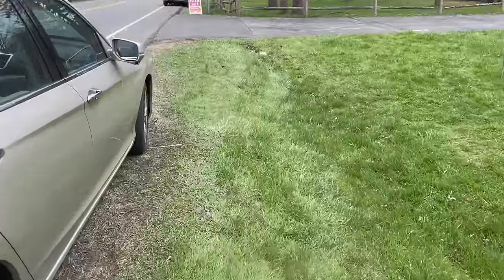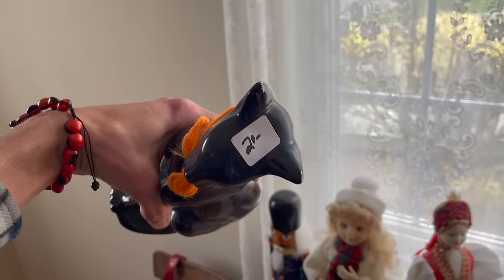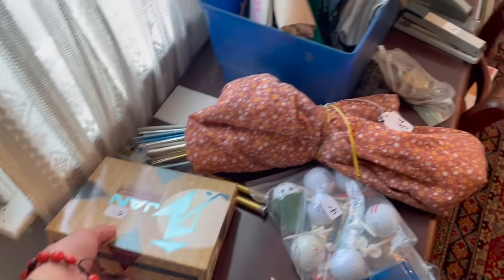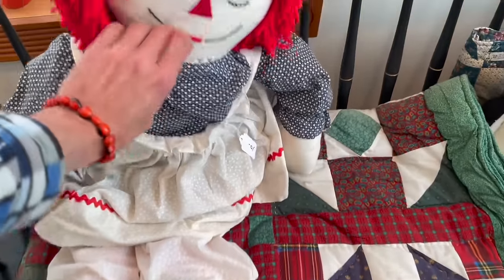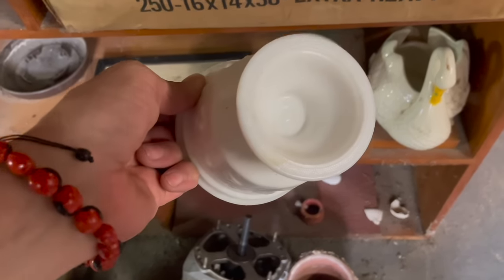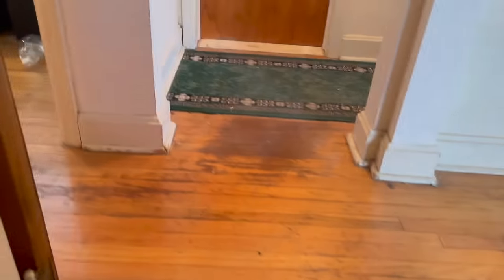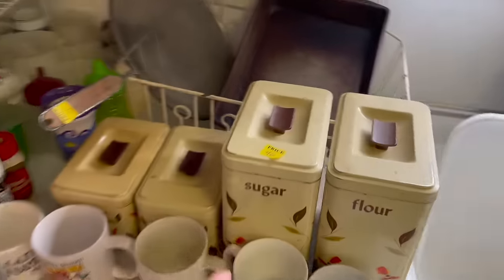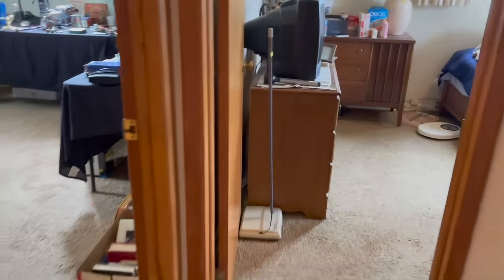SHOP With ME at Estate Sale Hunting Treasures Sourcing RESELL ON eBay PROFIT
Thrift with to hunt source for items at thrift stores TO RESELL ON EBAY and other platforms FOR A PROFIT.

FRIEND MAIL:
Jeremy Maynard

FREE! $5 off your first purchase signup over on NIKNAX